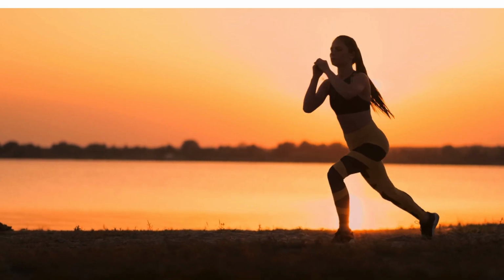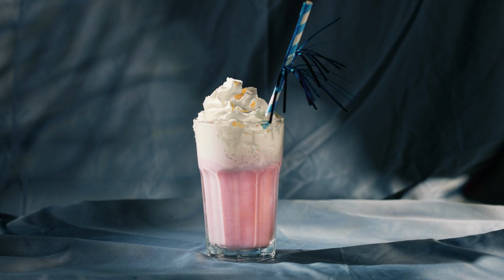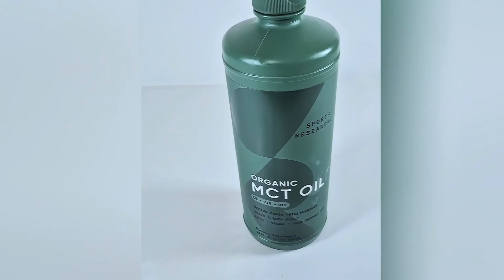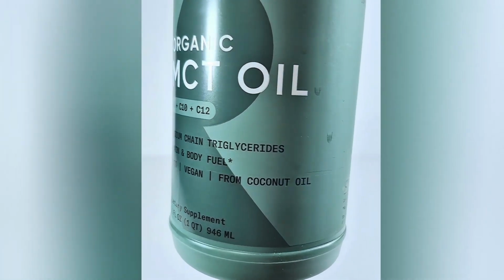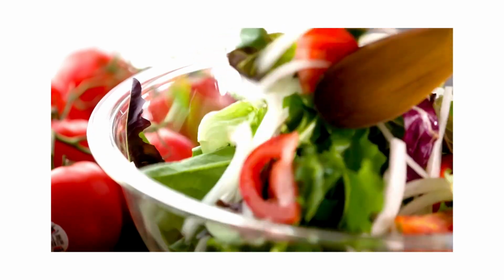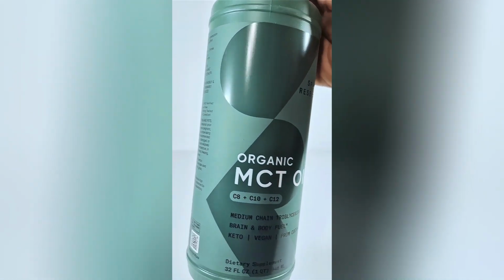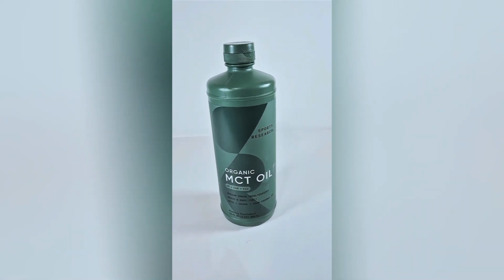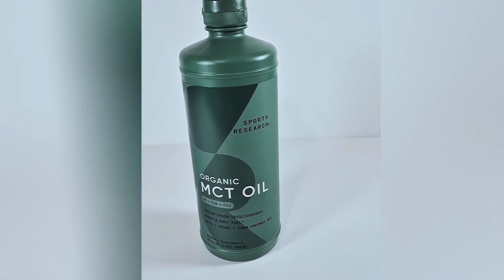Discover The REAL Benefits Of Using MCT Oil For Keto Coffee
In this video I'm talking about the benefits of Sports Research® MCT Oil made from 100% organic coconut oil! 🥥✨ This is a premium MCT oil with C8 Caprylic Acid and C10 Capric Acid for quick energy and mental clarity. Whether you're adding it to your keto coffee, protein shakes or using it in recipes, this oil is a must have for anyone living a keto, paleo or health conscious lifestyle.

I'll show you how I use this MCT oil in my daily routine, what I love about it and why it's a great option for anyone looking to boost brainpower and body energy. Is this the ultimate keto and wellness companion? Watch to find out!

The content on this channel is **for educational and informational purposes only**. I am not a licensed professional, and my reviews, opinions, and recommendations are based on my personal experiences and research. Always do your own due diligence and consult with a professional before making any decisions based on the information provided in my videos.